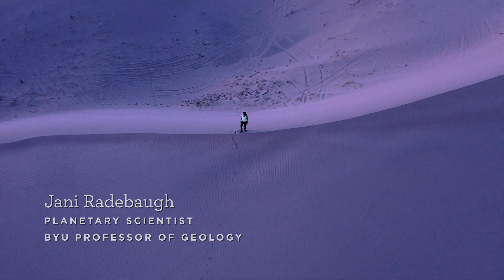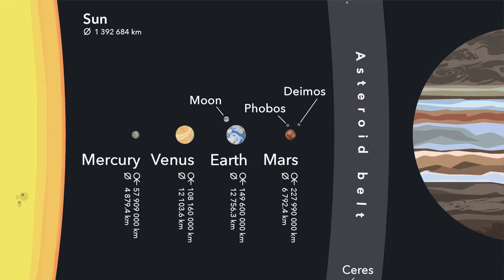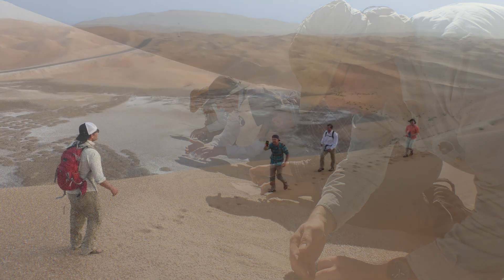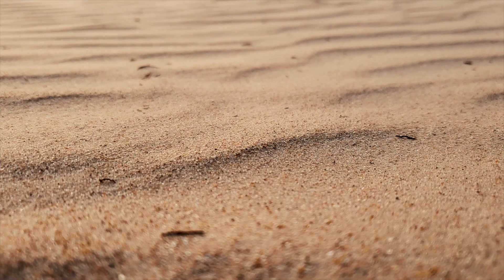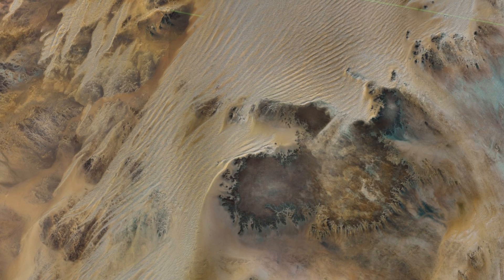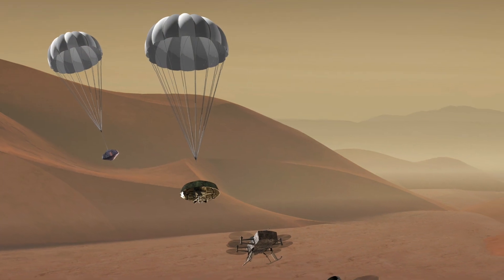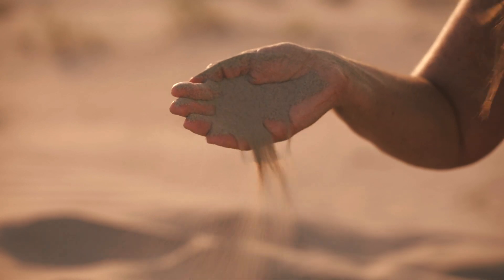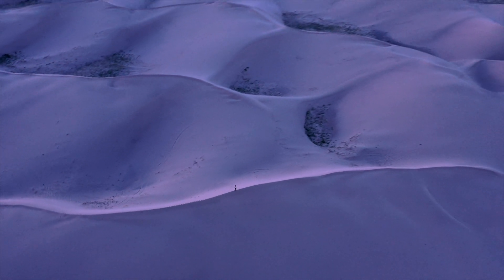A Thing of Beauty: Jani Radebaugh Explores Space Sands and NASA’s Dragonfly Mission to Titan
NASA's Dragonfly Mission will reach Saturn's moon Titan in 2034, and planetary scientist and BYU geology professor Jani Radebaugh cannot wait to see what Dragonfly finds. Her most-anticipated find? A handful of sand. While she waits, Radebaugh is studying the sand dunes of Earth to get a better handle on the potential environment of Titan.